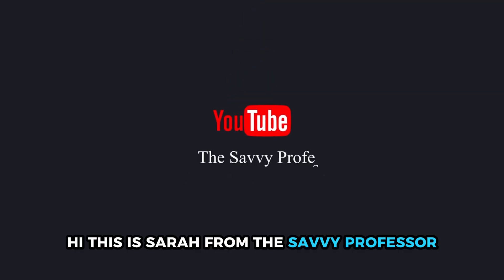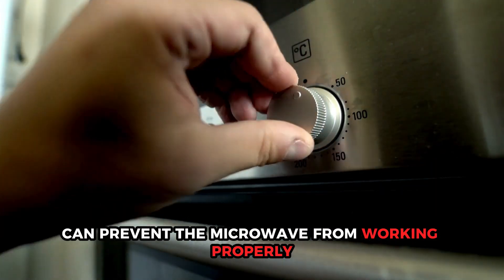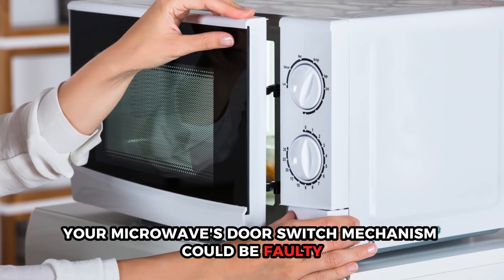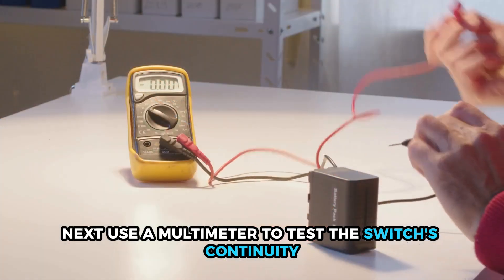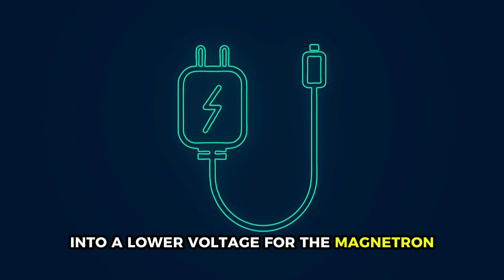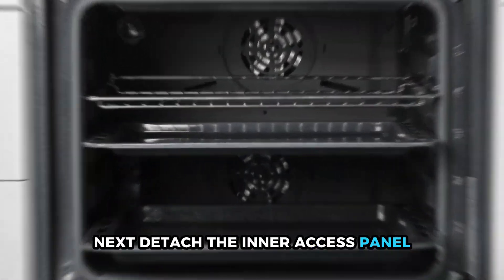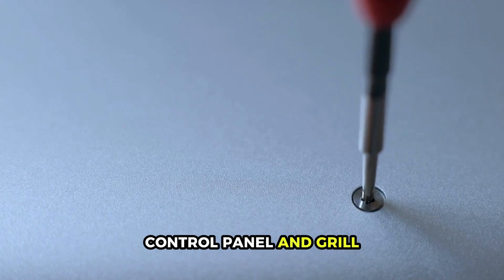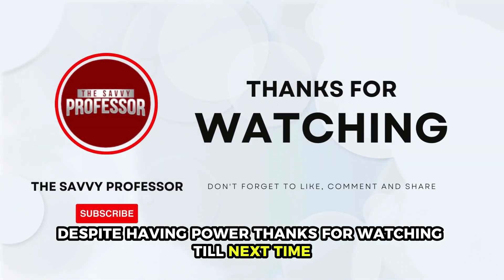GE Microwave Not Working But Has Power (Solved In Minutes! - Understand The Causes And Solutions!)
GE Microwave Not Working But Has Power (Solved In Minutes! - Understand The Causes And Solutions!). In this video tutorial I will show you how to fix GE microwave not working but has power.

There could be a problem with the control panel’s settings.
Incorrect settings can prevent the microwave from working properly despite having power. Start by checking the power level, cooking time, and cooking mode. Consult your user manual if you're unsure about the settings.

If everything checks out but the problem persists,
Your microwave’s door switch mechanism could be faulty.
The door switch stops the microwave from working when the door is open. Here's how to inspect and replace a faulty door switch:
 First, unplug your microwave and locate the door switch. It’s usually behind the latch mechanism or control panel.
 Next, use a multimeter to test the switch’s continuity. Check if it has continuity when the door’s shut and none when it’s open.
 If it’s faulty, replace it.

If the door switch works,
The high-voltage diode could be damaged.
The high voltage diode converts current from the capacitor into a lower voltage for the magnetron. If it’s faulty, your microwave won’t heat even with power. Here’s how to inspect and replace the diode:
 First, unplug your microwave, then detach its grill and control panel.
 Next, detach the inner access panel and discharge the capacitor by touching its terminals with insulated needle-nose pliers.
 Remove the screw holding the diode to the frame and pull it out.
 Install the new diode and screw it into the frame before reattaching the inner access panel, control panel, and grill.
 Restore power to your microwave and test it.

If you're unsure about replacing the high-voltage diode, contact a technician.